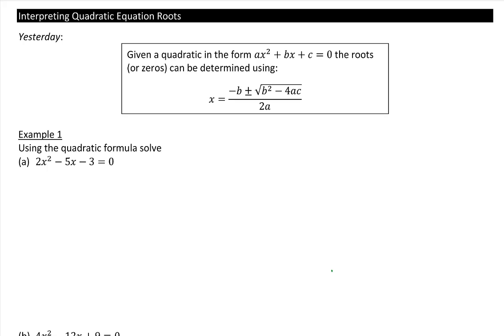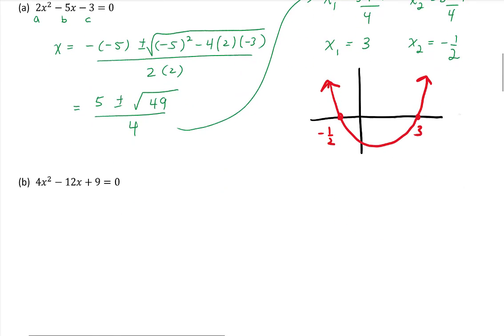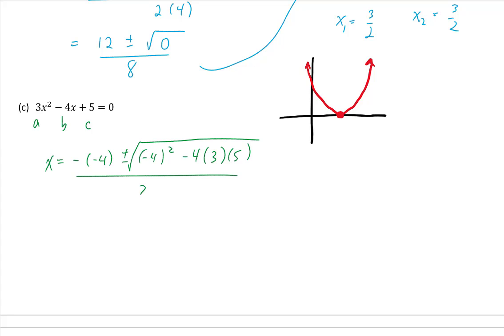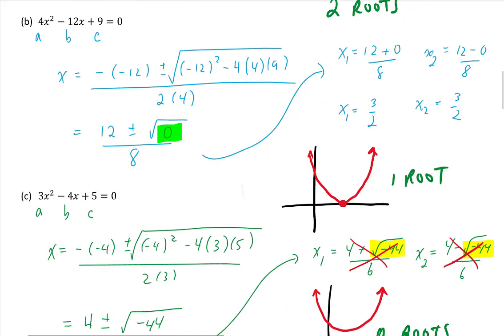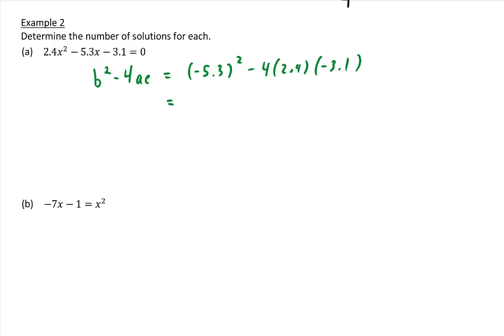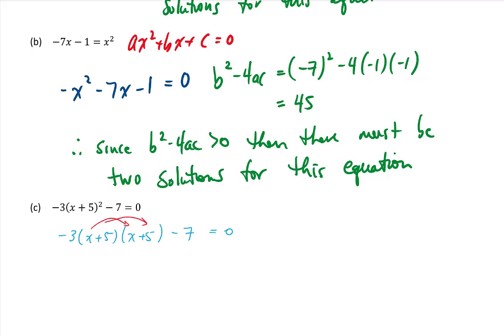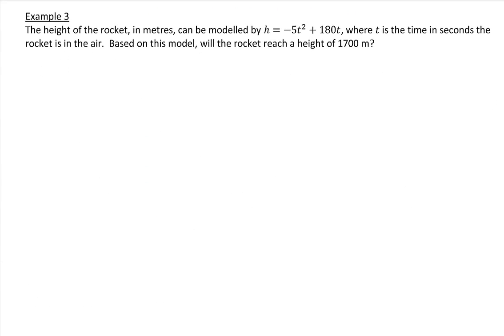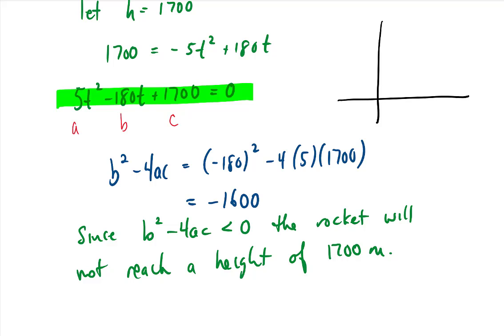Unit 6 Lesson 6 Interpreting Quadratic Equation Roots